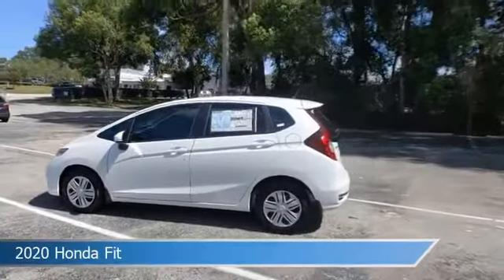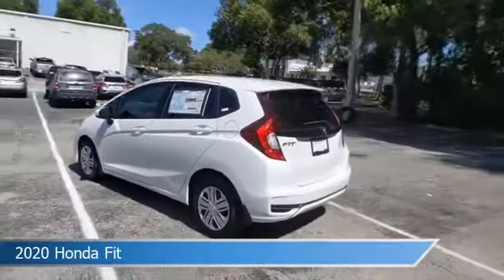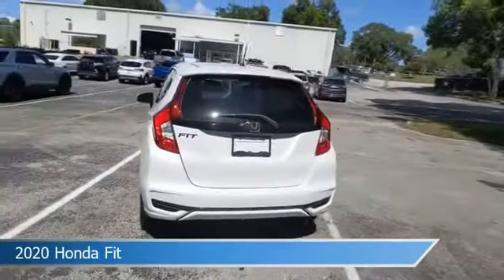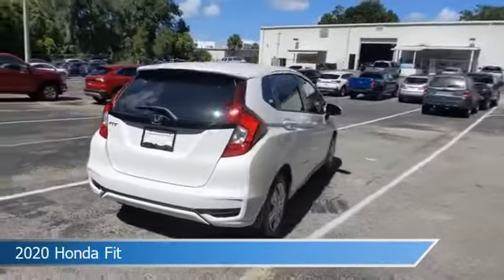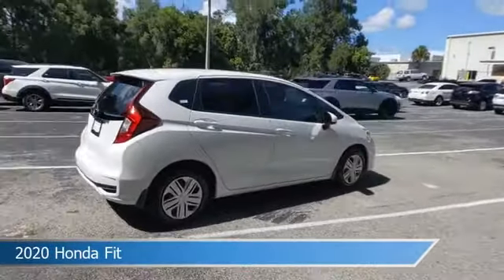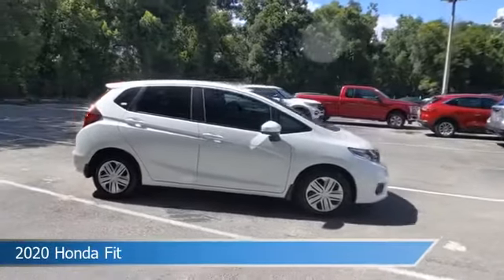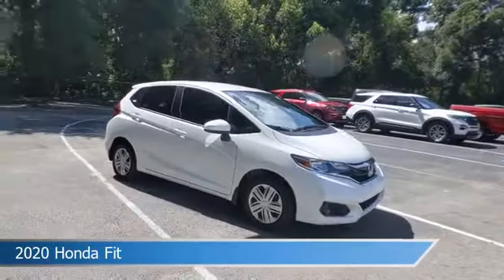2020 Honda Fit LM718464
2020 Honda Fit LM718464